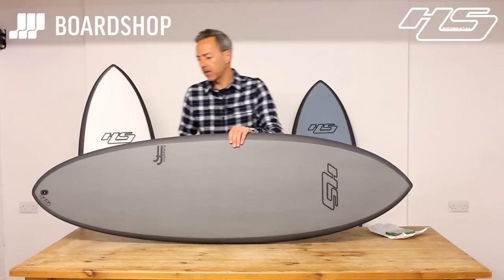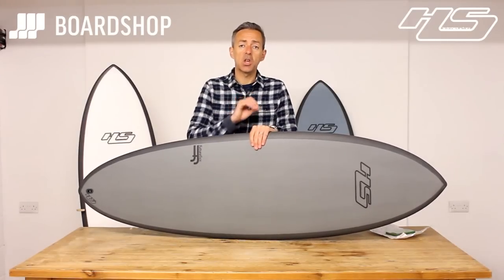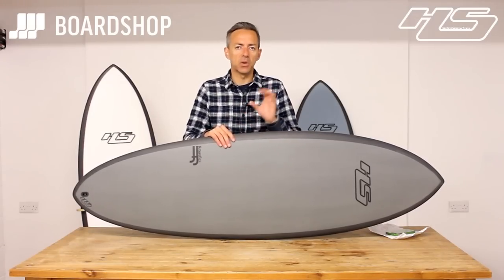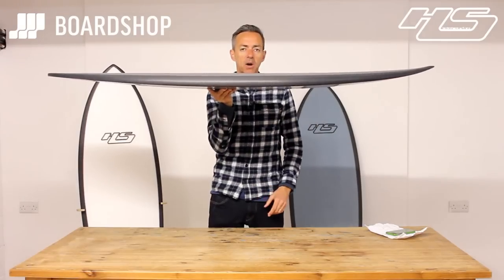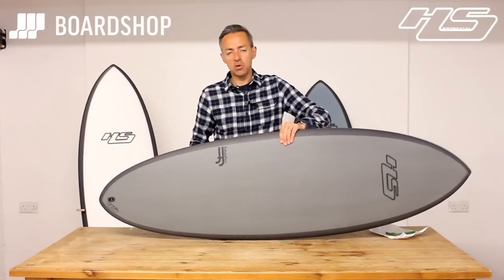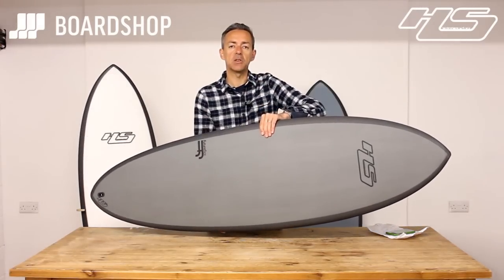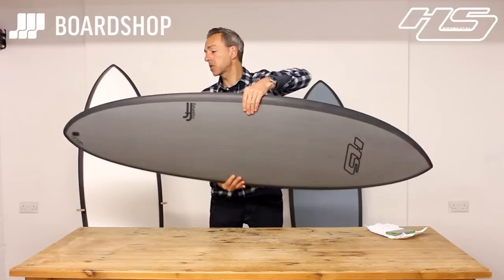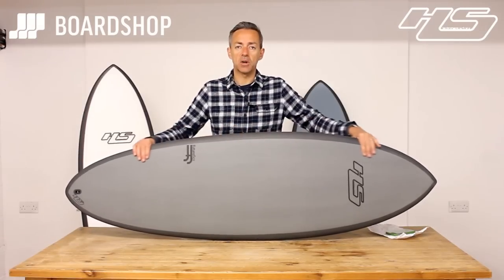Haydenshapes Hypto Krypto Surfboard Review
Ian reviews the brand new 2016 Haydenshapes Hypto Krypto Surfboard.

This surfboard has won many awards and has a lot of good press, this is unsurprising.

This board comes with a futures five fin set up